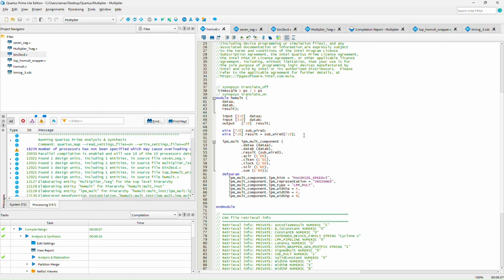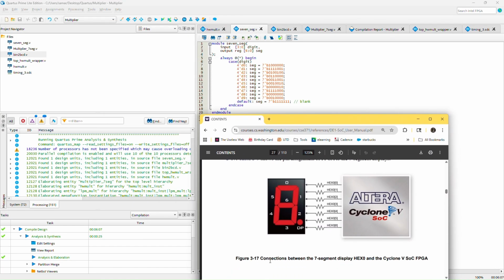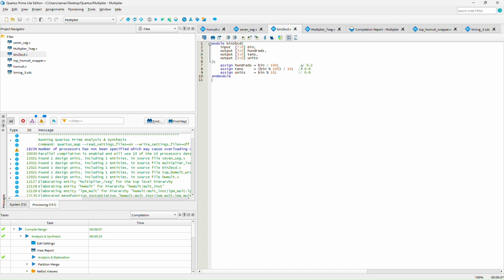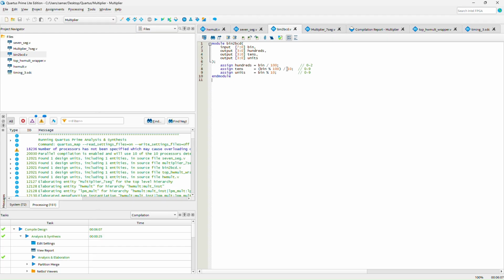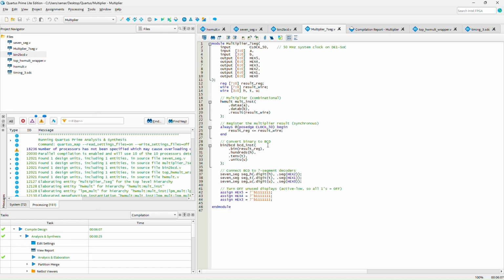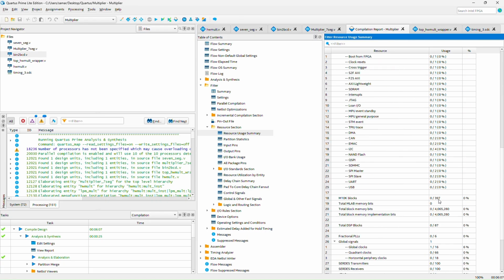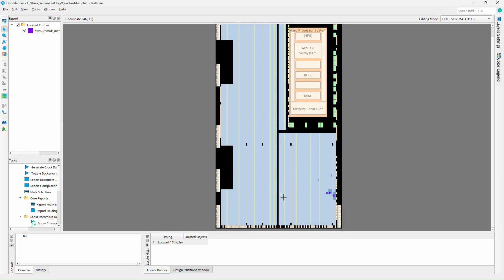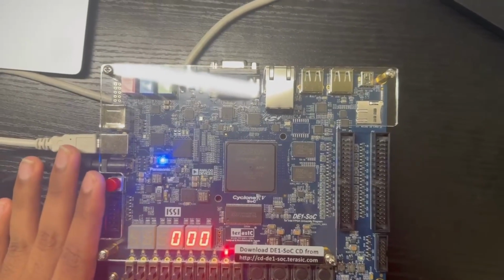4x4 Multiplier using 7 segment Display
This video utilizes IP package called lpm_mult to perform 4x4 unsigned multiplication, which is implemented on 7 segment display on the ,Terasic DE1-soc board